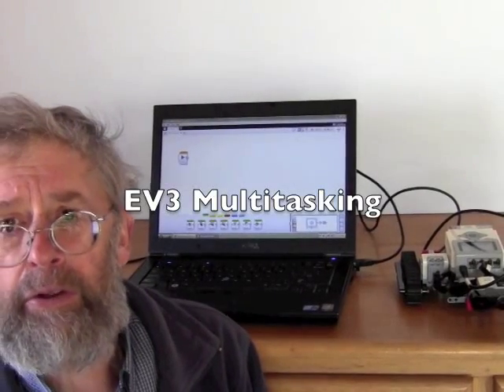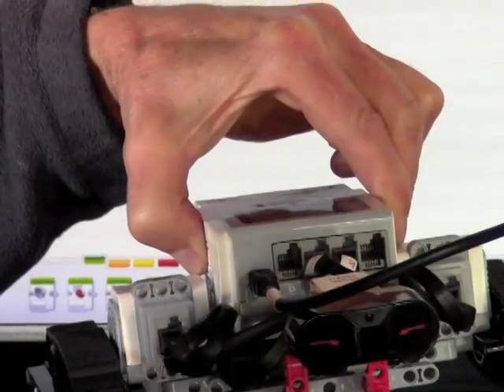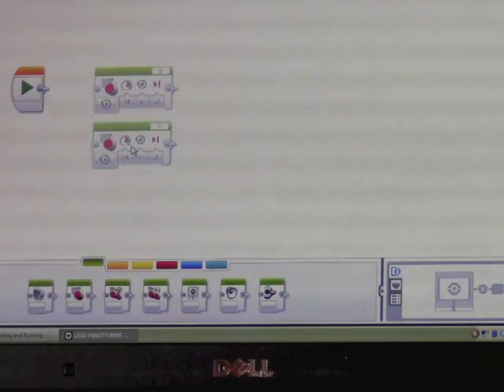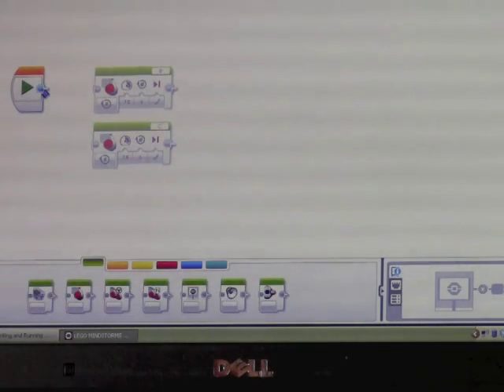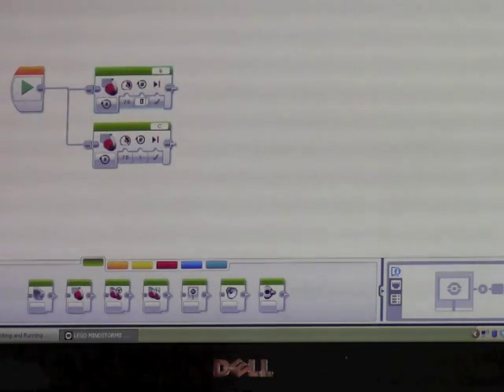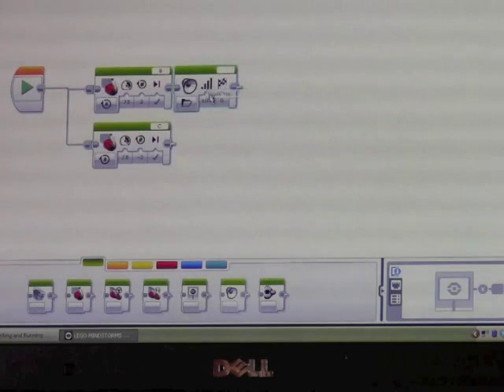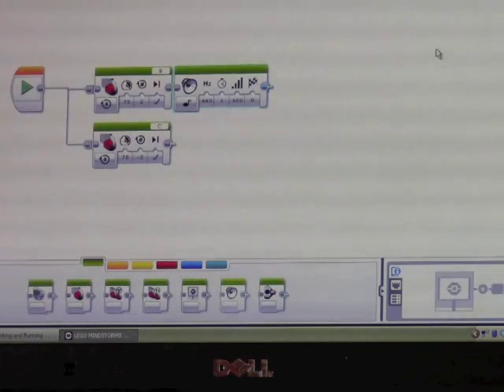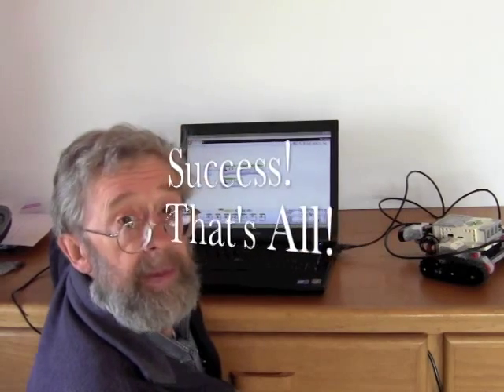EV3 Multitasking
Getting your EV3 to do two things at once!